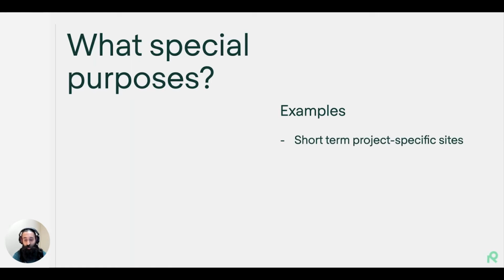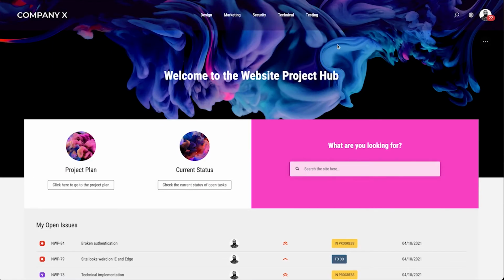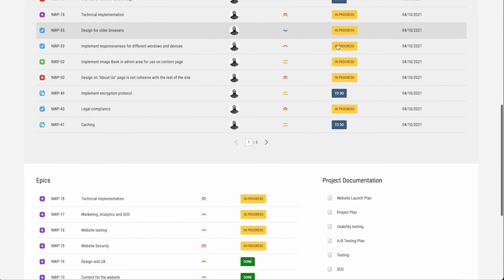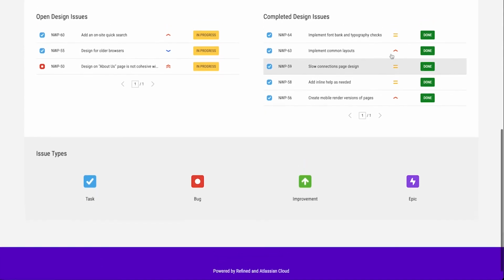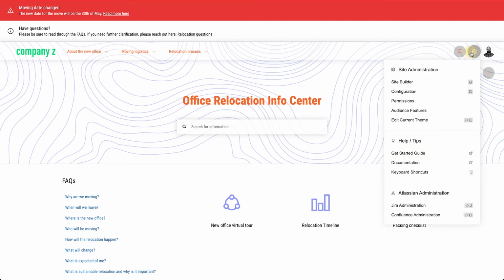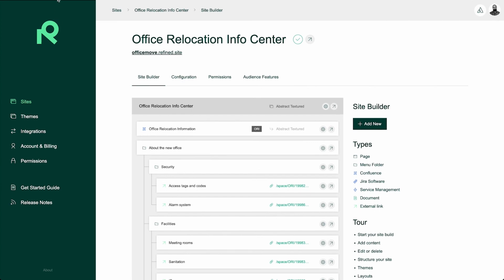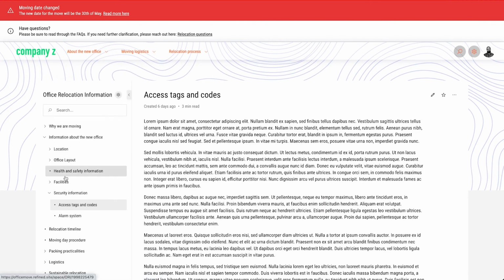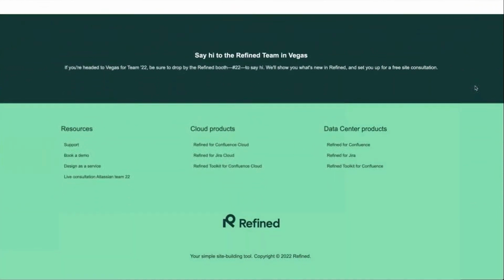Site Building Live: Special-Purpose Sites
Refined Customer Success Specialist Raj Sehmi shows you how to build Refined sites for one-off, special-purpose needs.

More than 5,000 customers in 100+ countries pair Refined with Atlassian Confluence and Jira Service Management to build custom, branded intranets, documentation sites, knowledge bases, help and support sites, and more.

Try Refined Sites for Jira Service Management free for 30 days on the Atlassian Marketplace: